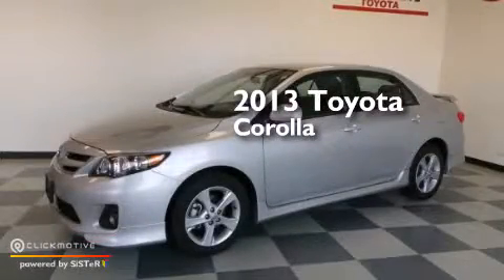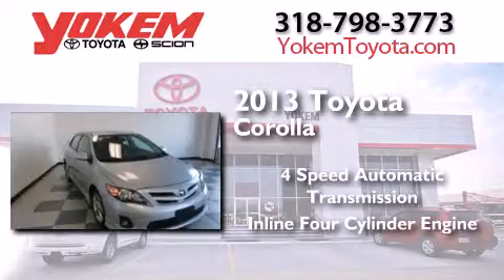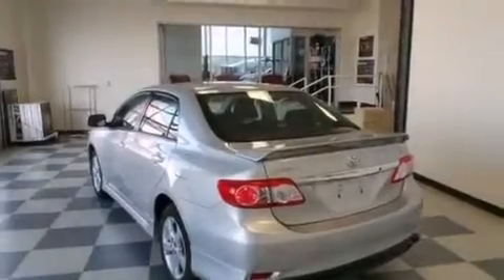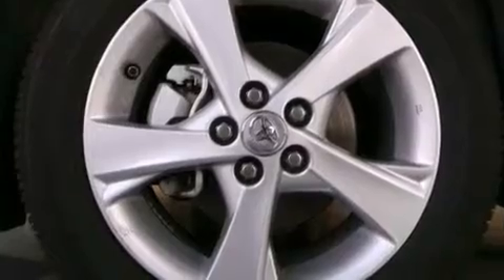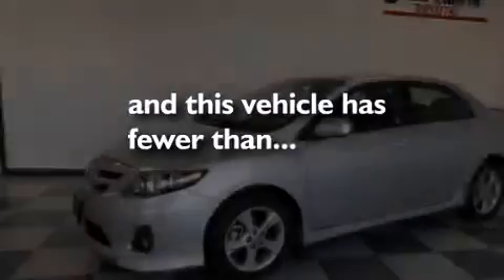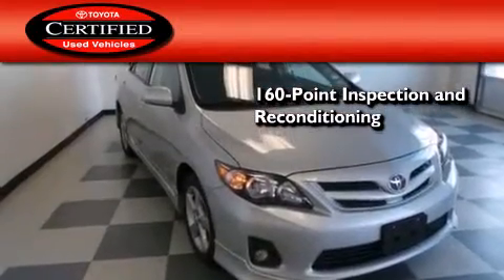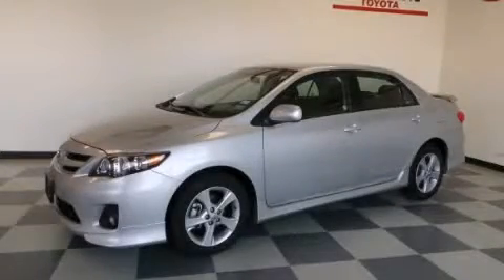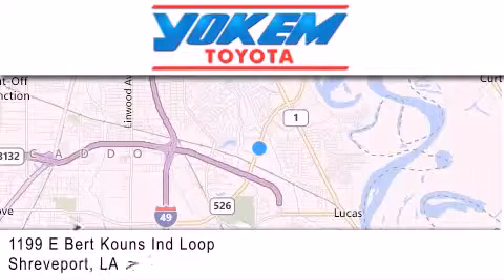Certified 2013 Toyota Corolla Shreveport LA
We have been honored to serve the Shreveport LA area , we promise that your experience at our dealership will exceed your expectations ! Year : 2013 Make : Toyota Model : Corolla Engine : Gas I4 1.8L/110 Trans . : Automatic Exterior : Classic Silver Metallic Miles : 18,115 Stock : P8517 Yokem Toyota 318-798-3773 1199 E. Bert Kouns Shreveport , LA 71105